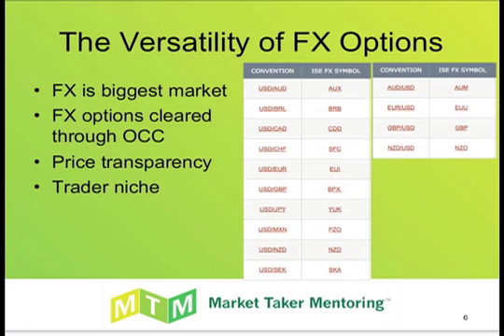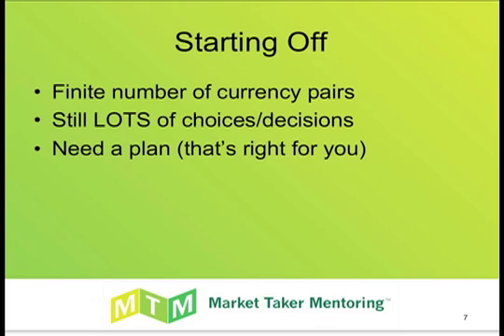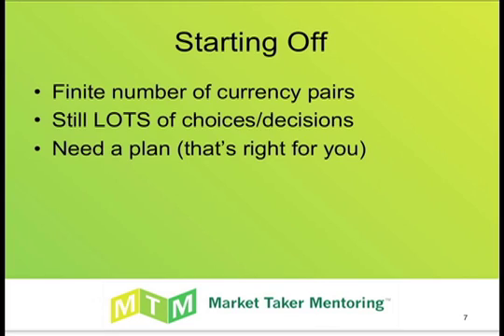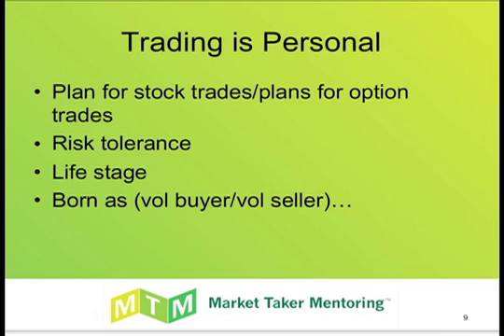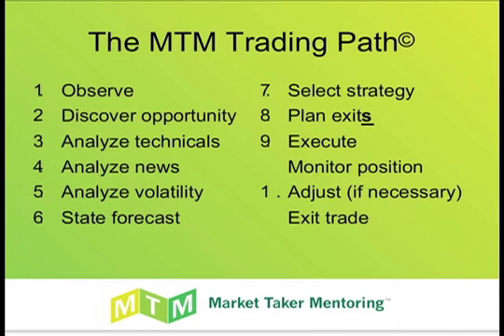Pt1, Dan Passarelli: Creating Your Own Trading Plan with FX Options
Veteran options trader Dan Passarelli shares his methodology for FX Options trading. Using technical, fundamental and volatility analysis.